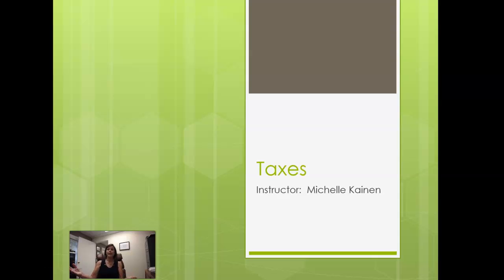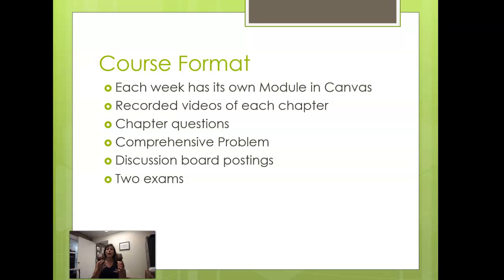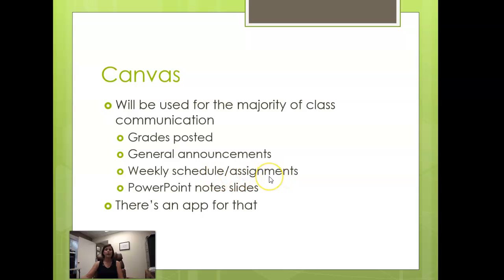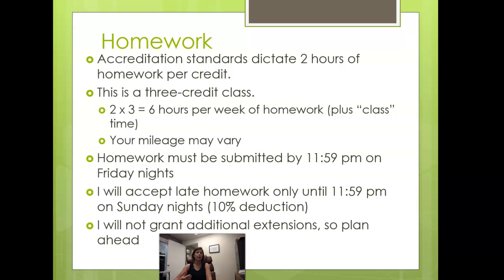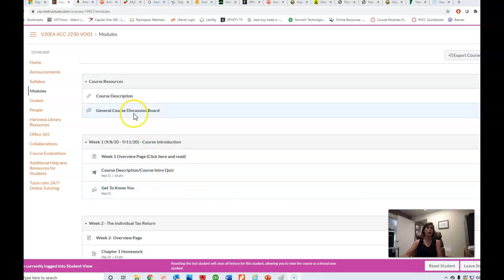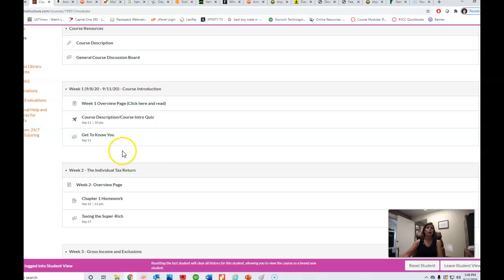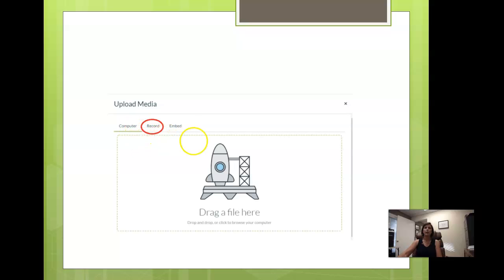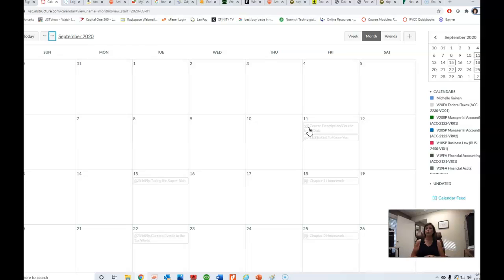CCV Taxes Course Intro